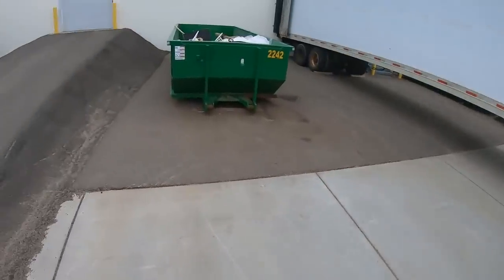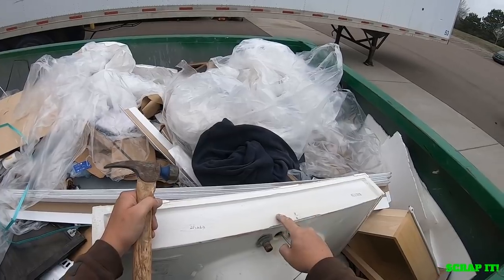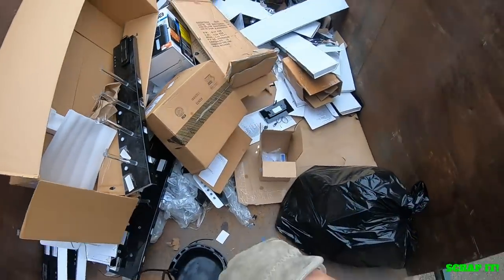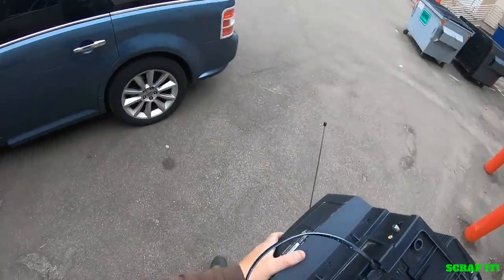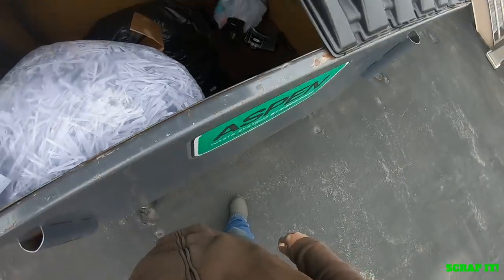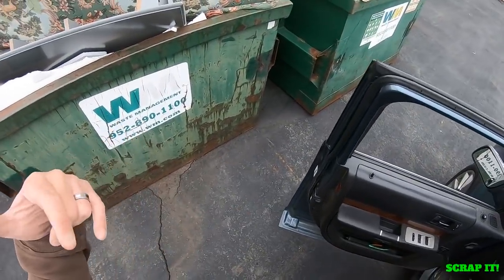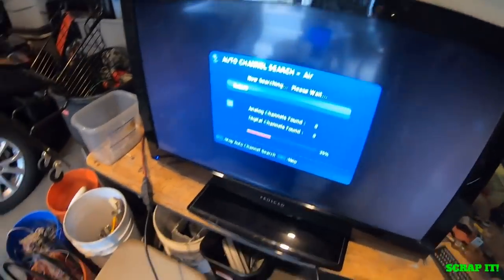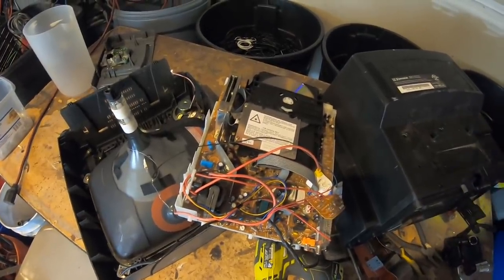DUMPSTER DIVING!! #50 OFFICE PHONES & SONY HEADPHONES